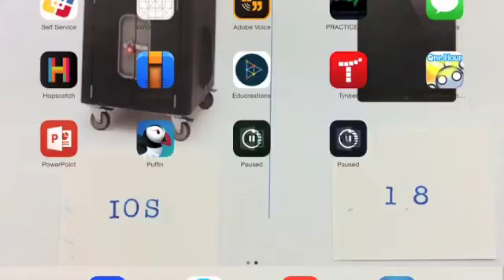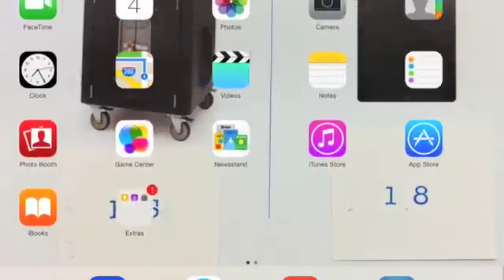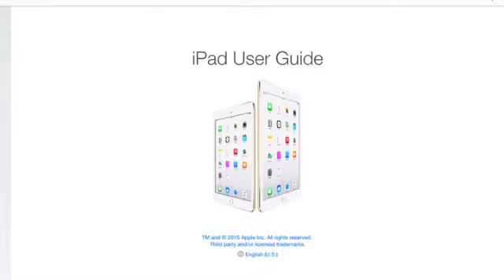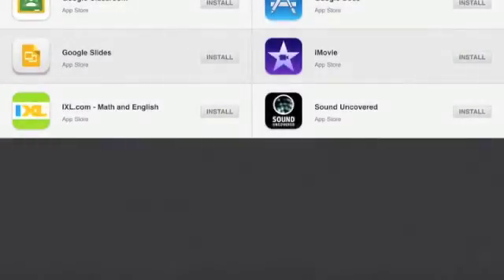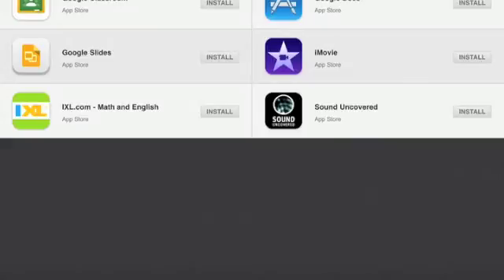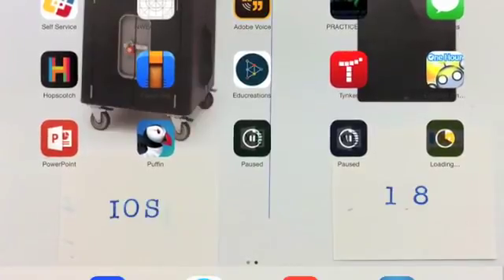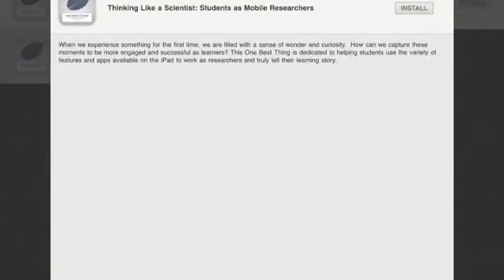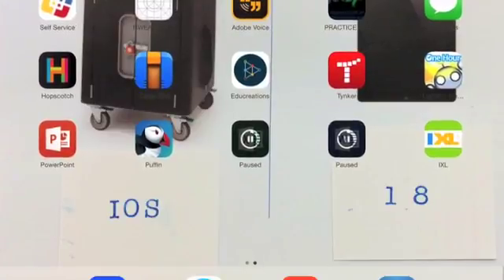Downloading apps from Self Service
In LEUSD, we use JAMF to manage our mobile devices.  This allows us to purchase apps at a reduced rate when we purchase 10 or more licenses of an app.